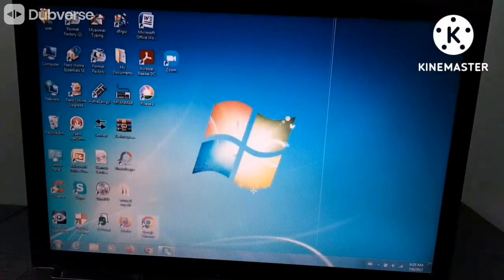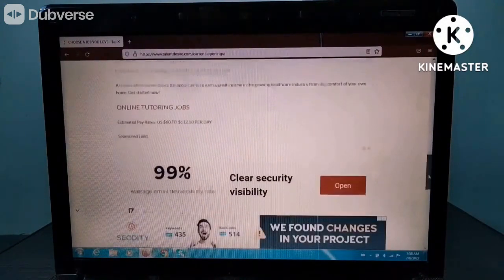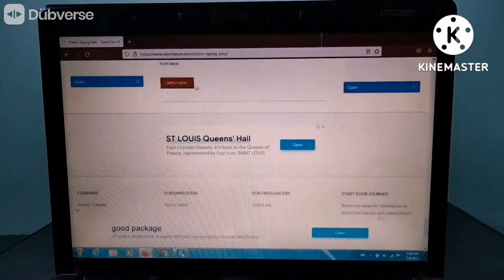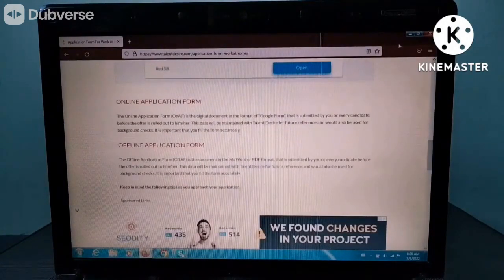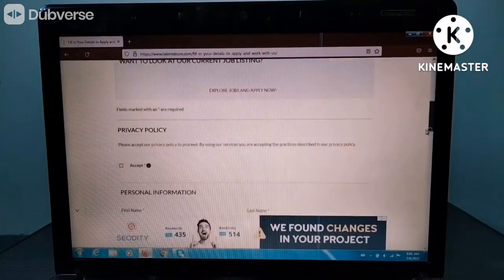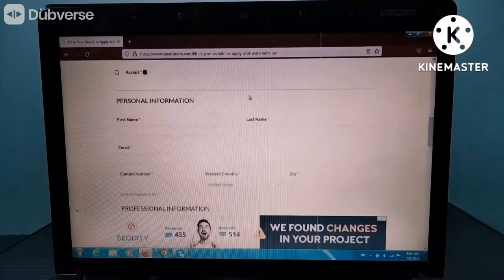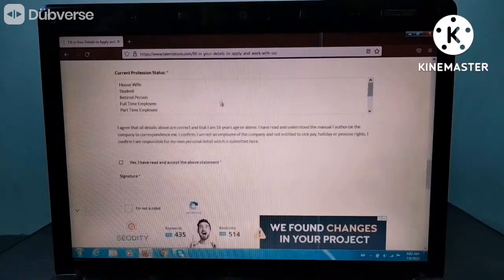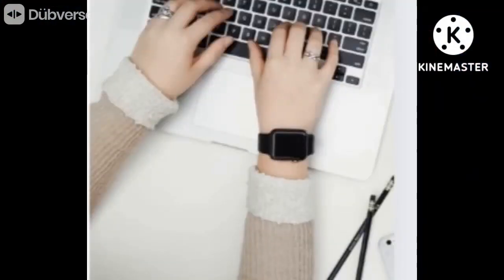How To Make Money By Typing Job | Tutorial | For Beginners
How to make money | Tutorial | For Beginners | Typing Job